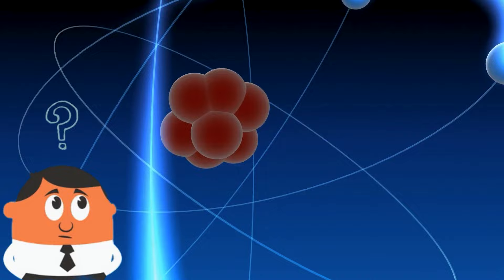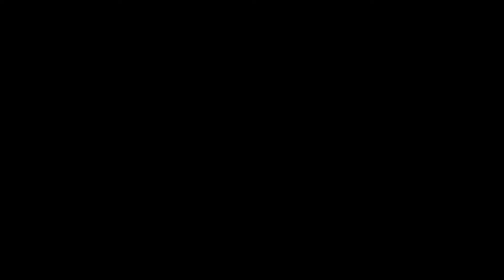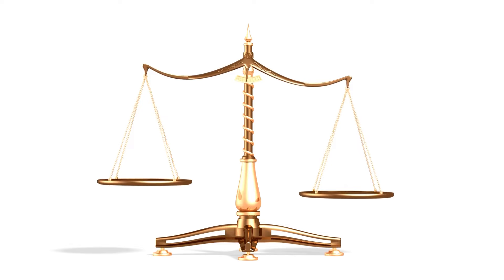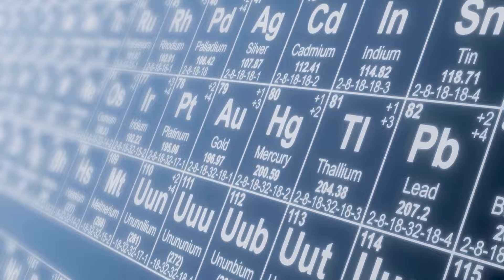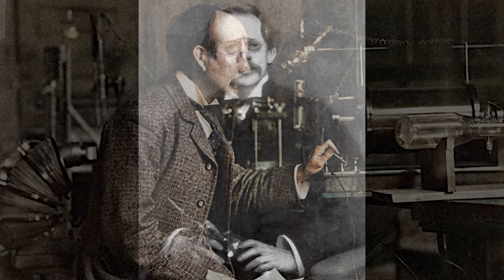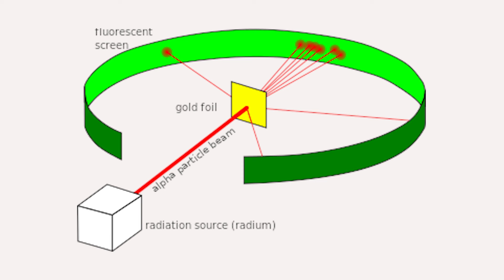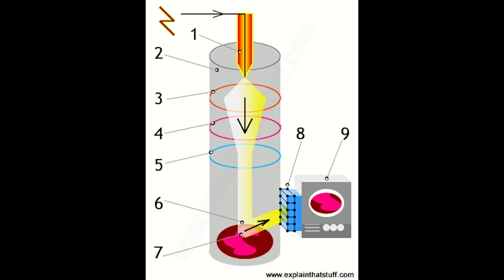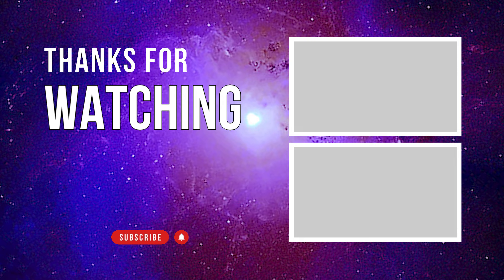How Do We Know That Atoms Exist if We Can't See Them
🔬 How Do We Know That Atoms Exist If We Can't See Them? | Atomic Mystery Documentary 🔬

Welcome to another mind-expanding episode of "How Do We Know That..."! Today's journey dives into the incredible story of how humanity unraveled the existence of atoms - those invisible building blocks of everything around us. Ever wondered, can we truly see an atom, or are they just a figment of scientific imagination?

📑 Chapters:
00:00 Intro: Unveiling the Atomic Mystery
00:32 Title Screen
00:40 Human Curiosity: Wondering About the Universe
01:00 Democritus' Vision: The Birth of Atomos
01:25 The 19th Century: Science's Quest to See Atoms
01:48 Beyond Sight: Deduction and Experimentation
02:13 Gases and Avogadro: Inferring Atomic Size
02:54 Dalton's Breakthrough: Atoms in Water Formation
03:15 Dalton's Atomic Beads: The Hydrogen-Oxygen Puzzle
03:35 Revolution in Science: Dalton's Atomic Theory
03:54 The Unseen Dance: Seeking Tangible Evidence
04:08 Brown's Microscopic Observation: Dancing Pollen
04:26 Einstein's Theory: Atomic Forces in Motion
04:48 A Century of Surprises: The Atom's Unfolding Story
05:02 J.J. Thomson's Discovery: Electrons and Cathode Rays
05:13 Electrons: Revealing the Atom's Inner Universe
05:28 Thomson's Model: The Plum Pudding Atom
05:45 Unanswered Questions: The Atom's Mysteries
05:57 Rutherford's Revelation: The Atomic Nucleus
06:16 Evolving Atomic Models: From Spheres to Quantum Clouds
06:35 Electron Microscopy: Glimpsing the Atomic Shadows
07:46 The Atom Today: Quantum Mysteries and Dark Matter
08:01 Recommended Videos

How have scientists deduced the existence of atoms throughout history?
What key experiments and theories have shaped our understanding of atomic structure?
How do modern tools help us get closer to 'seeing' atoms?
📚 Key Points:

Explore the journey from Ancient Greek philosophy to modern quantum mechanics in understanding atoms.
Discover how early scientists like Dalton and Thomson contributed to atomic theory.
Learn about the tools and technologies that have brought us closer to visualizing atoms.
Unraveling the mysteries of atoms not only satisfies human curiosity but also fuels advancements in technology, medicine, and our fundamental understanding of the universe. This documentary aims to deepen your appreciation of the unseen and answer the intriguing question: How do we know atoms exist if we can't see them?

🌐 More about Atomic Mystery Documentary
The existence of atoms has long been a fundamental yet elusive concept in science. This documentary sheds light on the relentless human pursuit to understand the invisible and reveals the incredible story of how we've come to accept the reality of atoms.

📚 Recommended Books 📚
Enhance your knowledge of atomic theory and its history with these insightful reads.

🔬 The Atom: A Visual Tour
(amazon)

🔭 Boltzmanns Atom: The Great Debate That Launched A Revolution In Physics

🌠Atom (Icon Science)

🔬John Dalton : the Founder of the Modern Atomic Theory

Voice:
11.ai